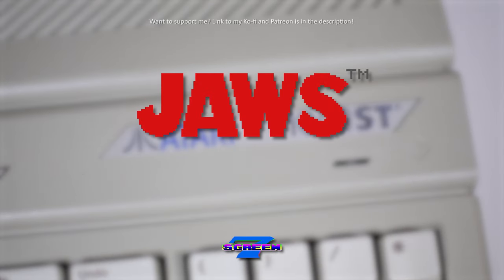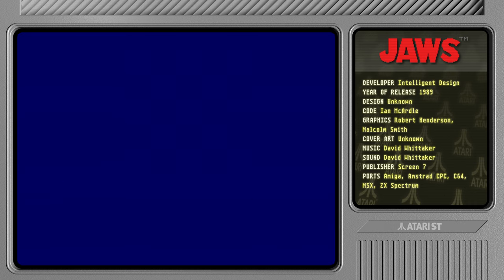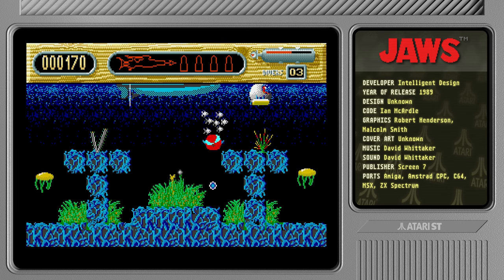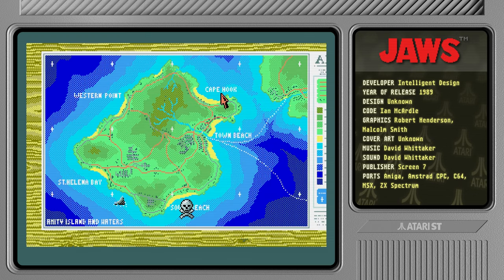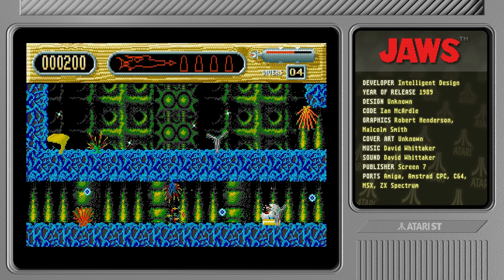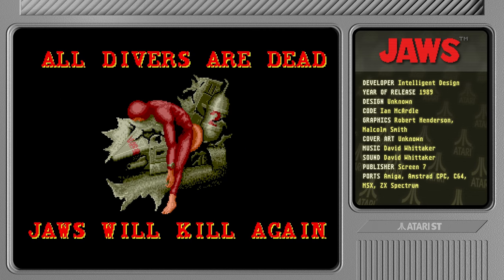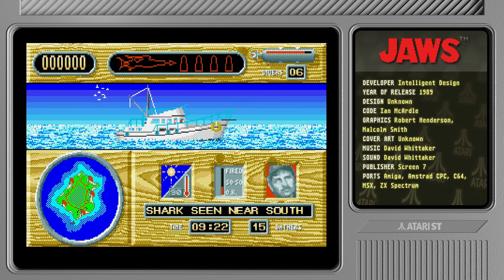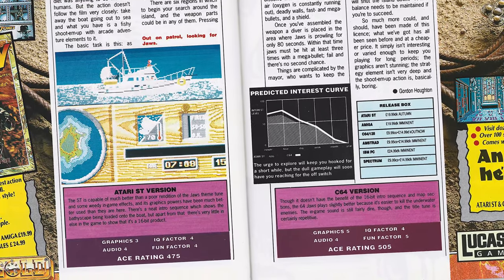Jaws - Quick Look - Atari ST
I take a quick look at "Jaws" on the Atari ST. Published by Screen7 in 1989 and developed by Intelligent Design.

Intro music: "Blazar Shift" by Yerzmyey. Check out his website for more awesome chip-tunes